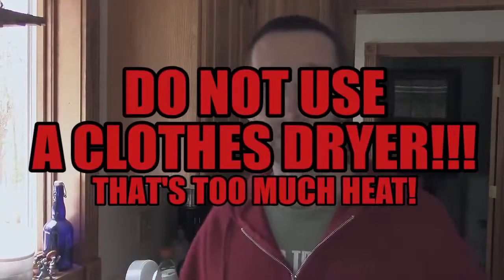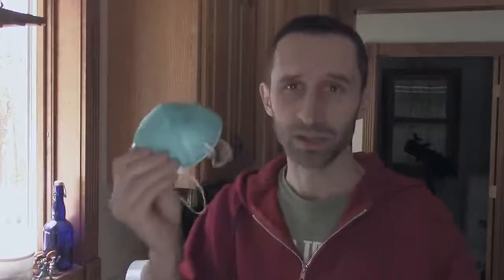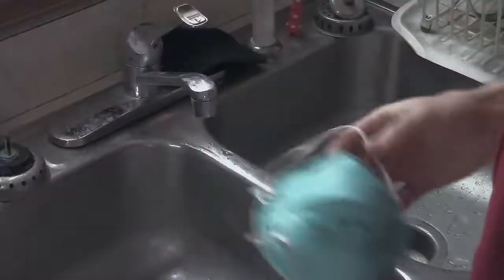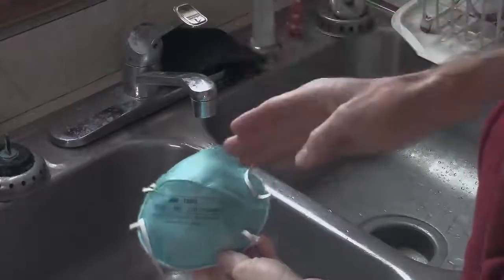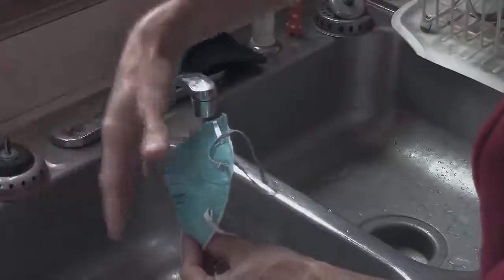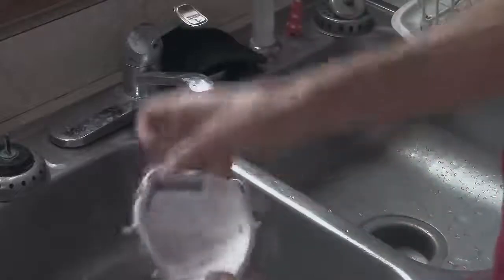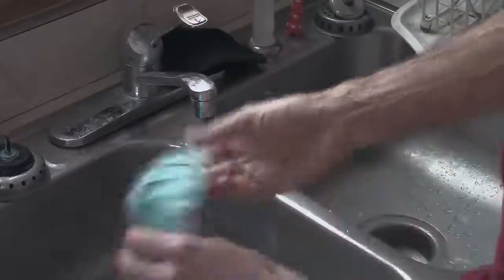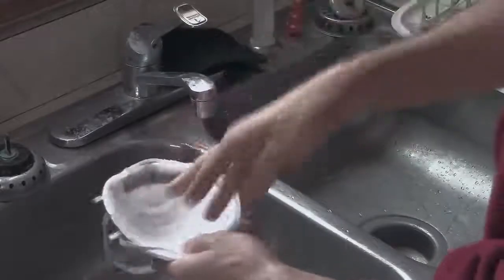know how to clean n95 respiratory mask for reuse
This video is about flushing ash and dust out of an N95 mask. This is not an appropriate procedure for cleaning (sanitizing) virus from a mask. Click the link (either above or below) for the current best practices for sanitizing a virus contaminated N95 mask.